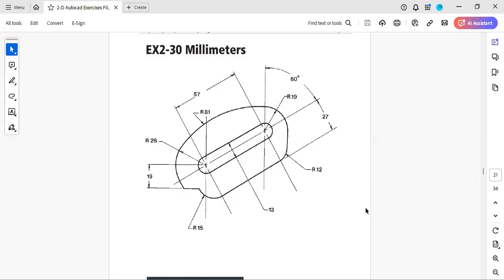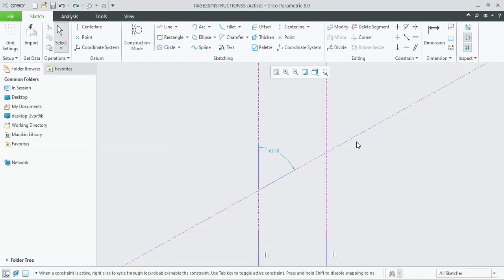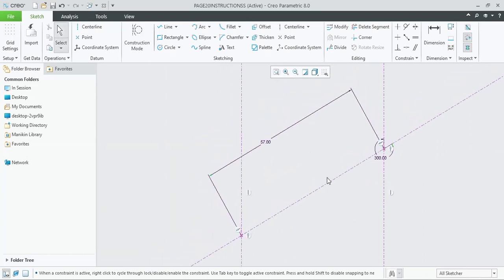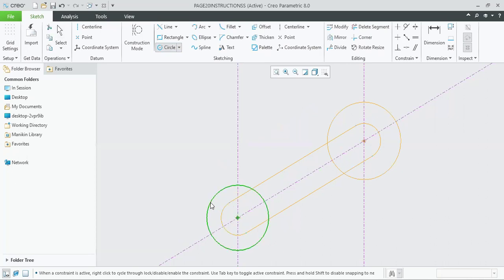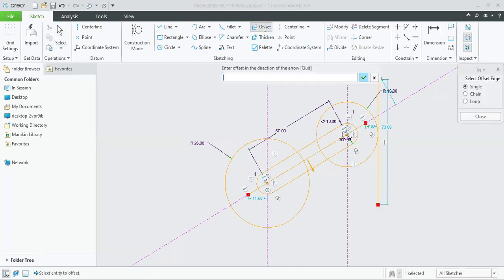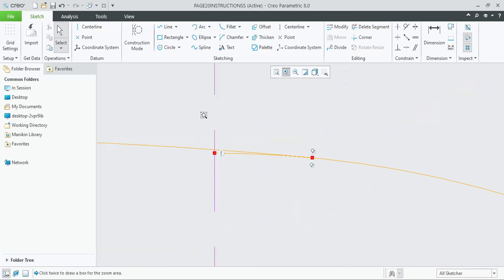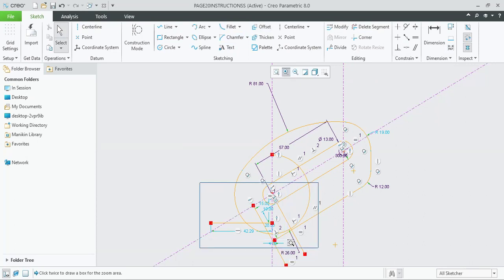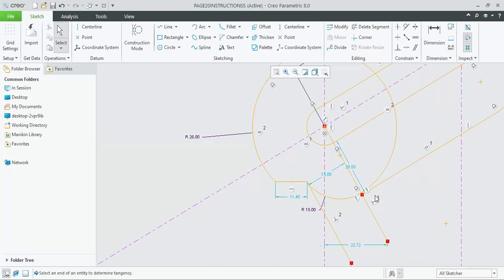Diagram on page 21 instructions | Engr. H. M. Shahid Akbar